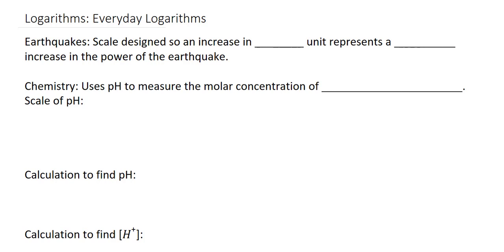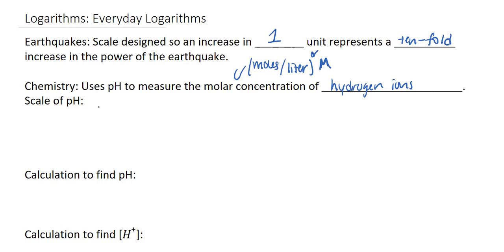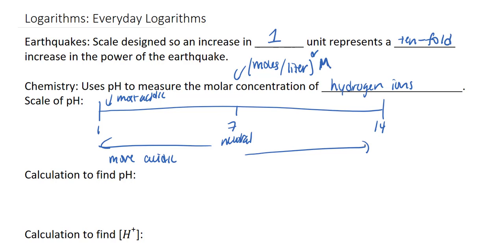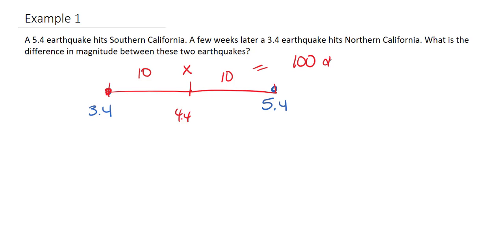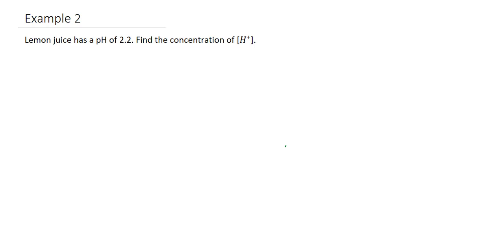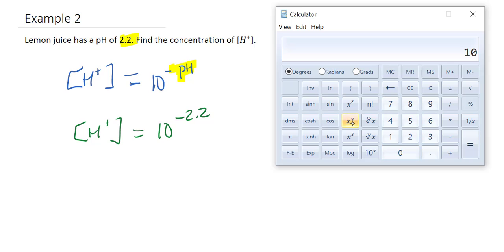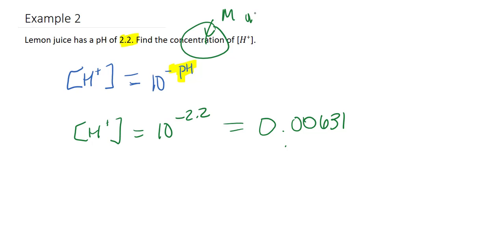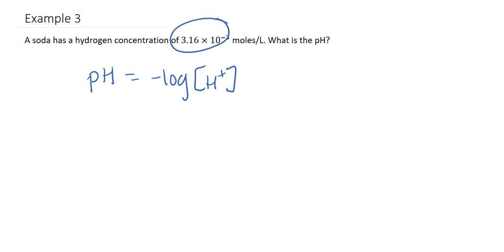Logarithms: Everyday Logarithms